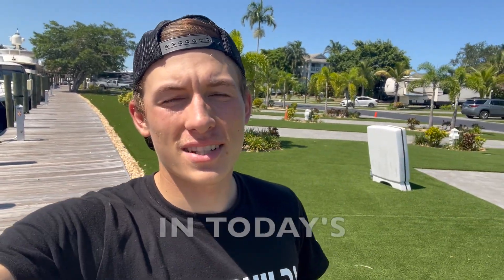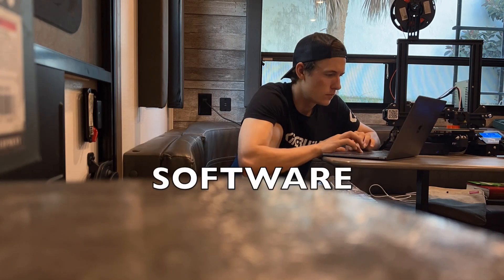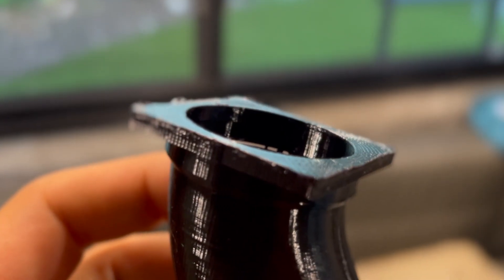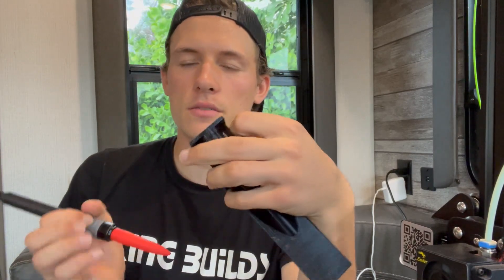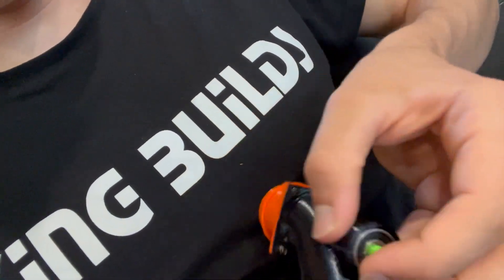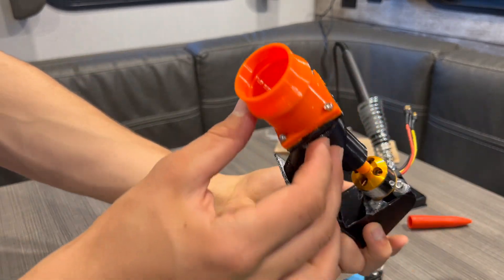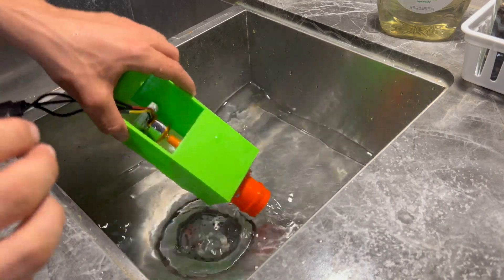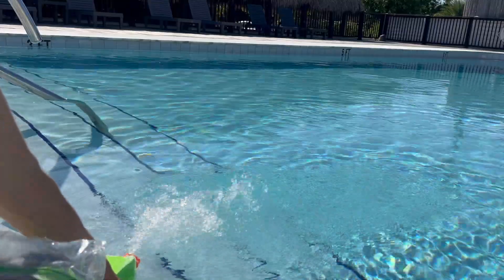I Tried 3D Printing a Jet Pump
In today's episode, I Tried 3D Printing a Jet Pump with limited resources.